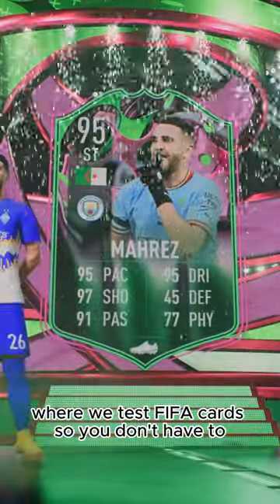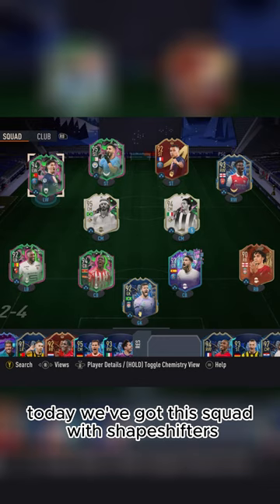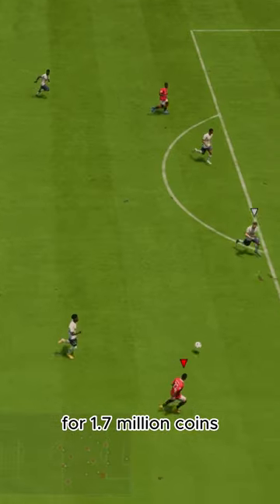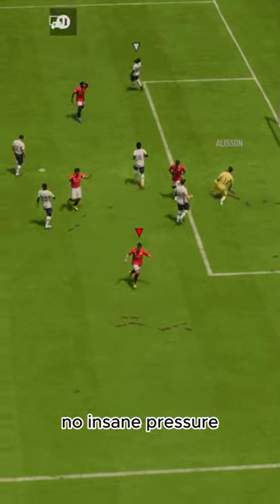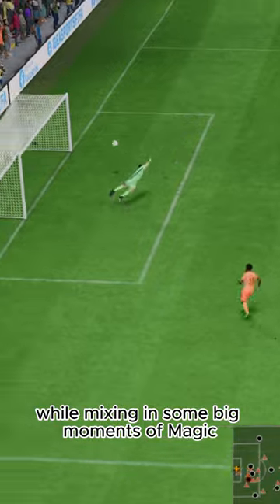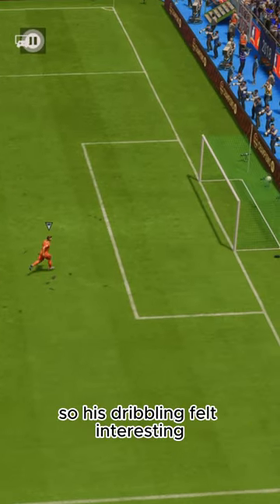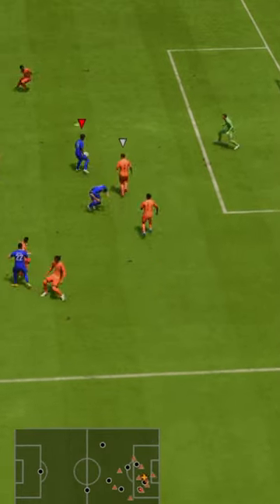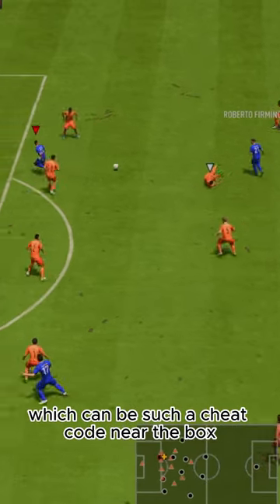Baller or BUST?! Shapeshifter Mahrez Player Review!